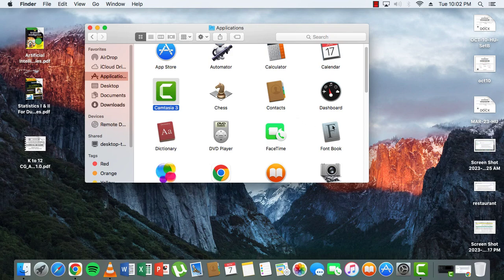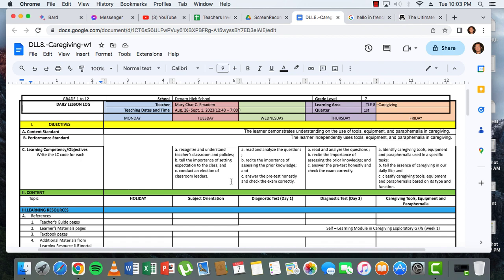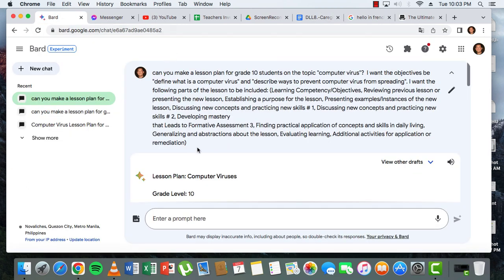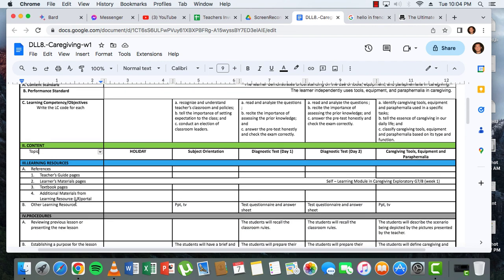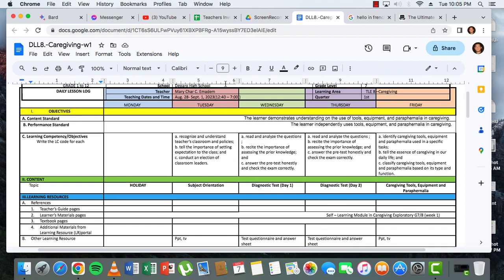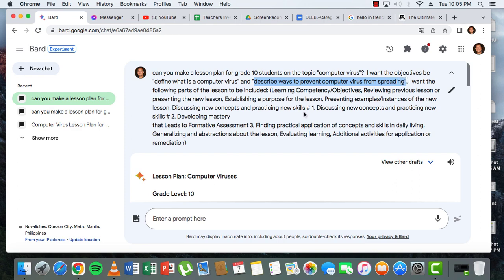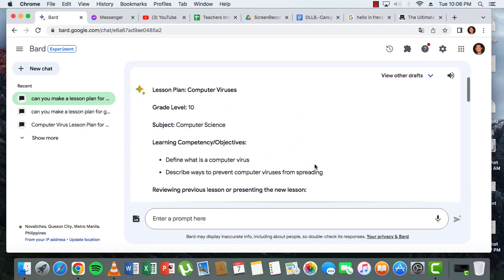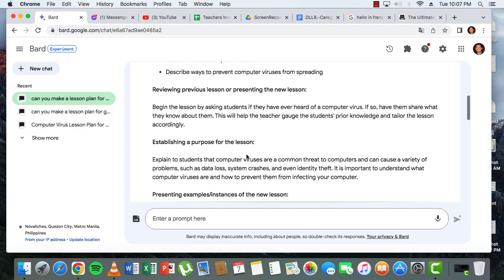creating daily lesson log DLL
This video teaches you how to create inputs for your Daily Lesson Log (DLL) using AI